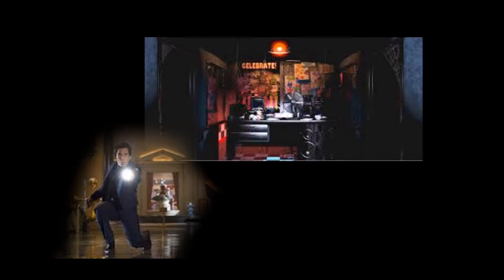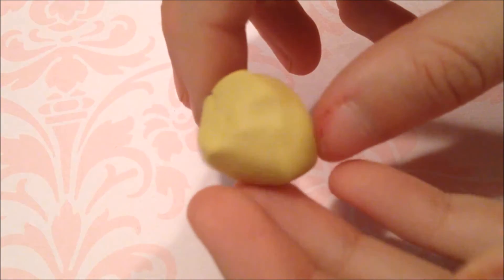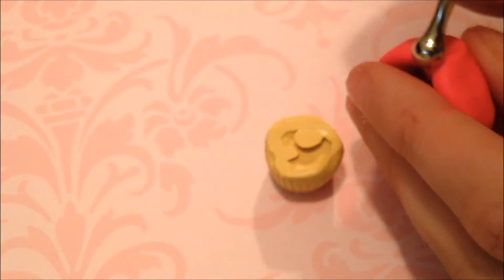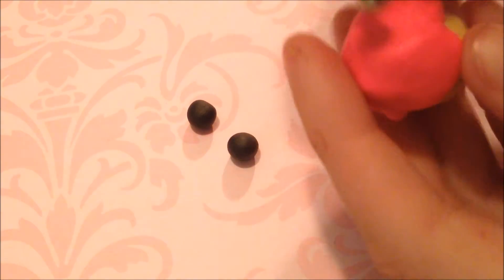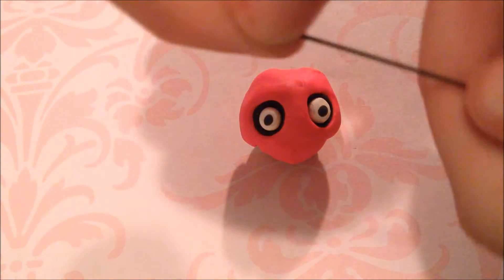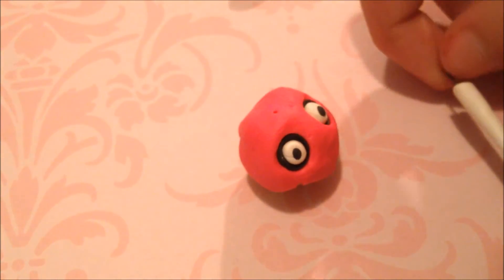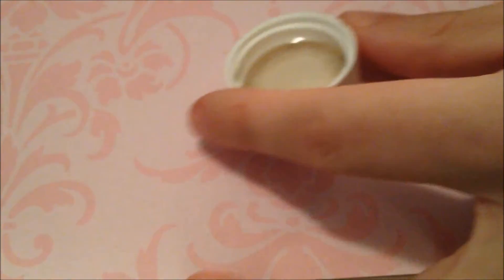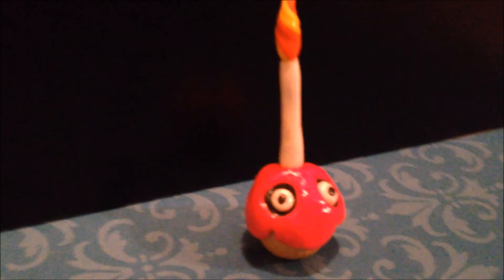Polymer Clay FNAF Chica's cupcake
NEW! Welcome chica's cupcake to the menu of Freddy's Faz Bears Pizza! I wanted to make this tutorial for one of the scariest games of all time! DUN DUN DUN! A CUPCAKE WITH CHICKEN EYES IN IT! BOO! Did I scare you? Any type of craft!

 Intro: Micksplosions (Jeff Ball's McTorgue the Barbarian Remix)   by   Big Giant Circles

Outro: No Party Like a Mojang Party (_ensnare_ Remix) also by Big Giant Circles